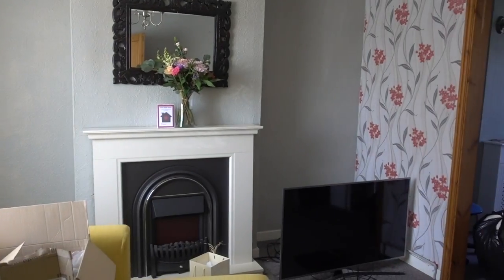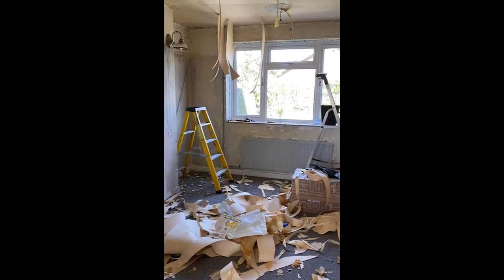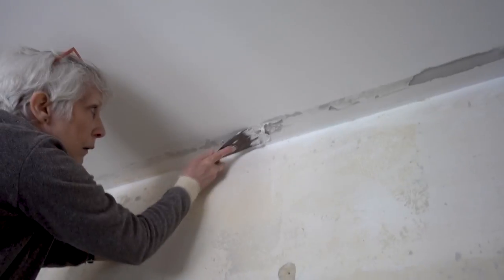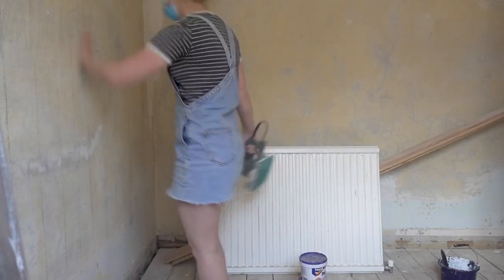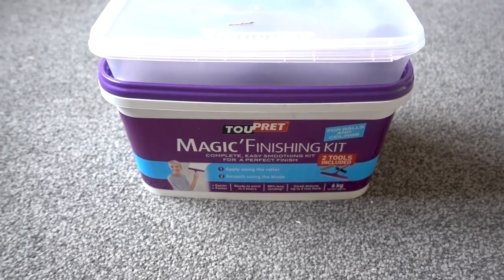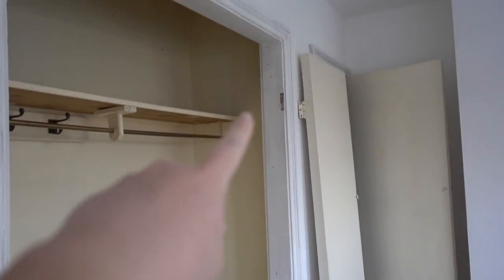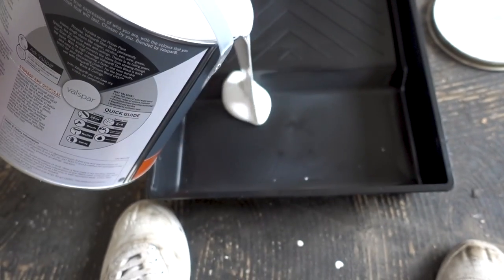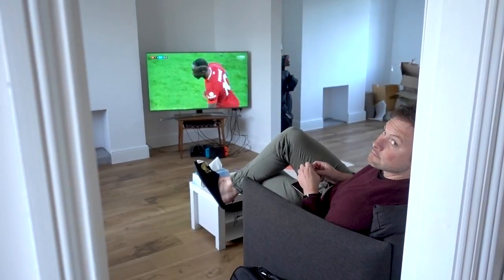BEFORE + AFTER (let's take a look back!) • UK HOME RENOVATION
I take a look back on how far we've come in our home renovation - I've named 'before and after', but to be honest it's more like before and where we're at right now. 🙈

🛠 OUR SITUATION:
We've upsized from out 2 bed terrace to a 3 bed semi-detached house!

🛠 IN THIS EPISODE:
Time lapse/compilation of our house renovation! I can't believe some of these clips when I look back, it was so different. It's crazy to see that we weren't put off and we saw the potential, even with that hideous wallpaper!